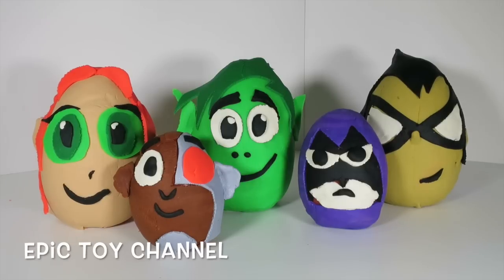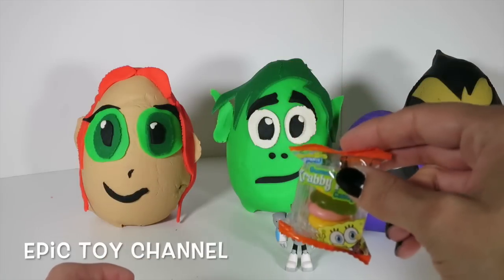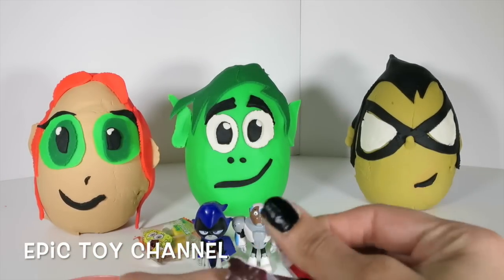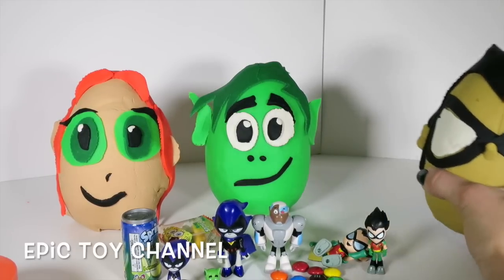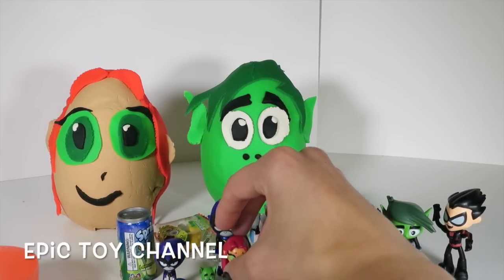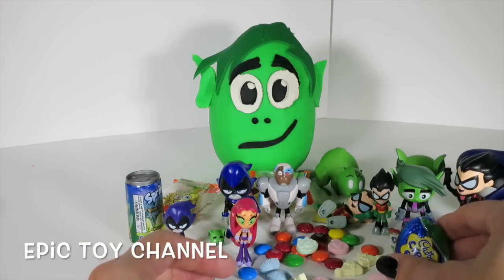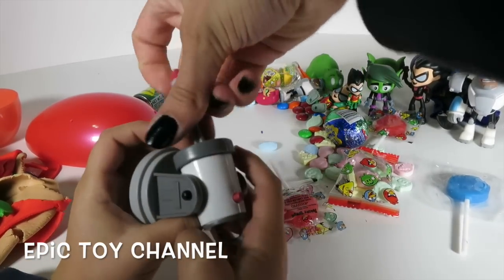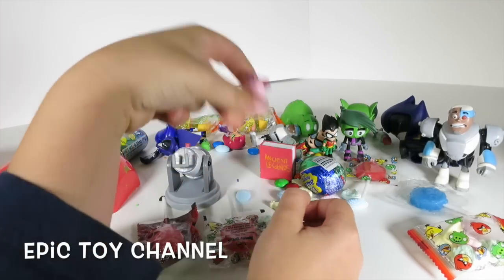TEEN TITANS GO! Play-Doh Surprise Eggs "Robin & Beast Boy" & Teen Titans Go Surprise Toys